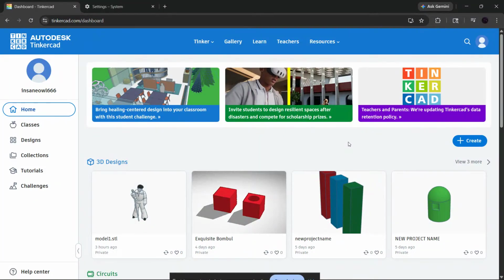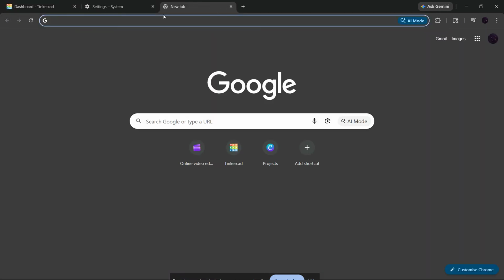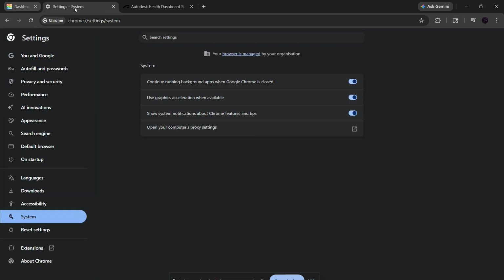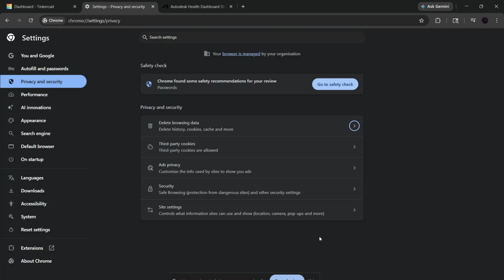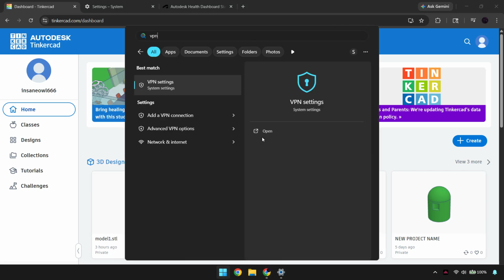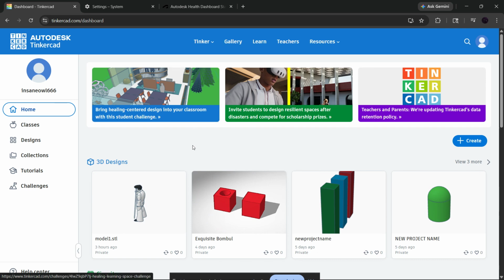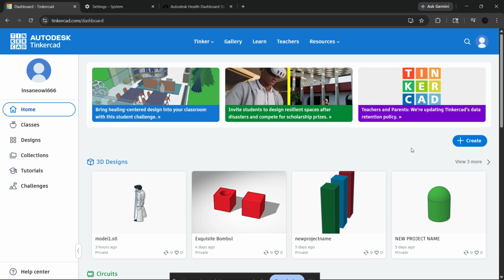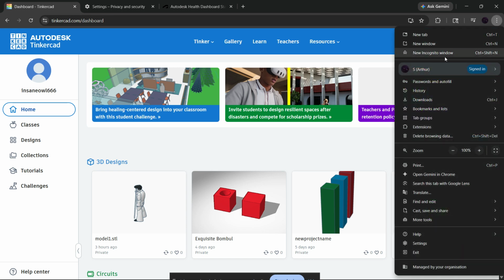Tinkercad Network Error (Easy Fix Guide)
Learn how to fix a Tinkercad network error with simple troubleshooting steps for browser issues, cache problems, VPN conflicts, firewall restrictions, DNS errors, and more.

🕚Timestamps:
0:00 Intro
0:25 Check Autodesk Server Status
1:00 Refresh The Page
1:18 Test Incognito Mode
1:48 Clear Cookies And Site Data
2:18 Turn On Hardware Acceleration
2:44 Disable VPN Or Proxy
3:10 Check Firewall And Whitelist Access
3:40 Flush DNS
4:05 Restart Your Router
4:28 Final Recap

✍️What You'll Learn In This Video:
• How To Check Autodesk Server Status For Tinkercad
• How To Refresh Tinkercad When A Network Error Appears
• How To Use Incognito Mode To Diagnose Browser Issues
• How To Clear Cookies And Site Data For Tinkercad
• How To Disable VPNs And Proxy Settings That Block Access
• How To Fix Firewall And Whitelist Problems On School Or Office Networks
• How To Flush DNS And Restart Your Router To Restore Connection

💡Pro Tips:
• Use Tinkercad in a clean browser profile if extensions keep causing errors.
• If you’re on a managed network, ask IT to allow Autodesk and Tinkercad domains.
• Test on mobile data or a hotspot to isolate whether the issue is your network.

tinkercad, tinkercad network error, tinkercad fix, autodesk, autodesk health dashboard, browser fix, network error, cad tutorial, 3d design, troubleshooting, how to fix, incognito mode, clear cache, flush dns, vpn fix, firewall fix, hardware acceleration